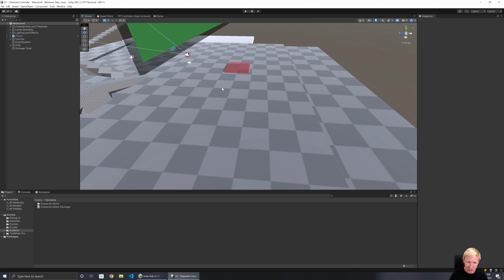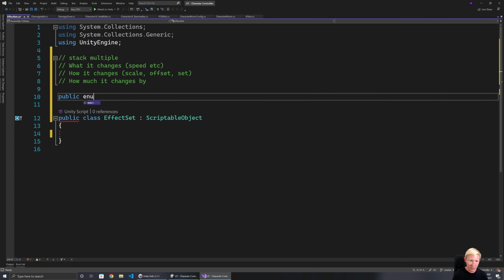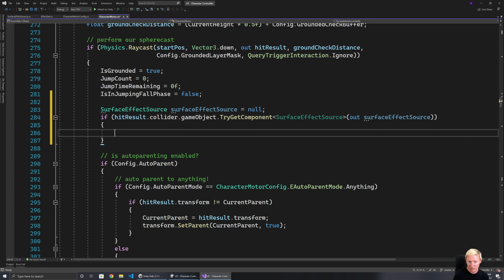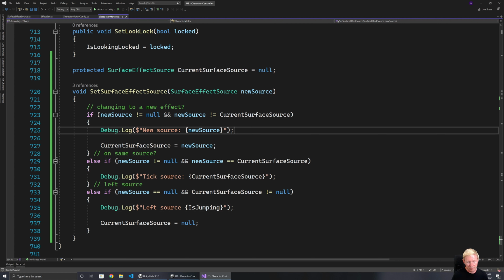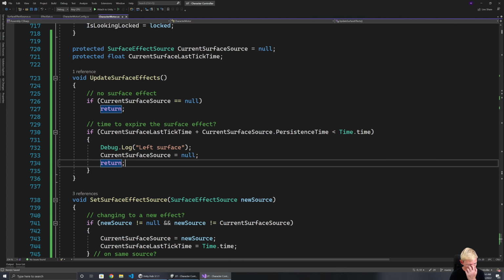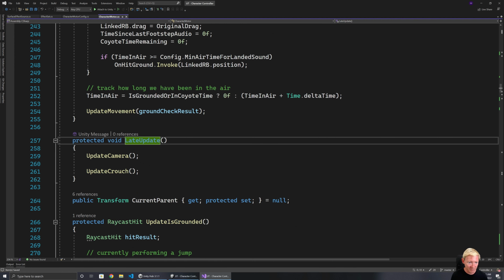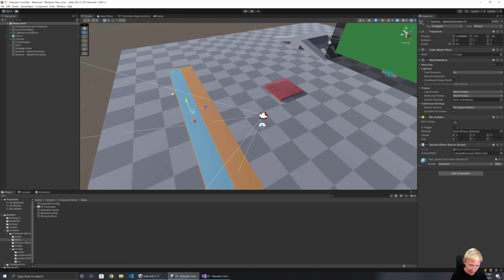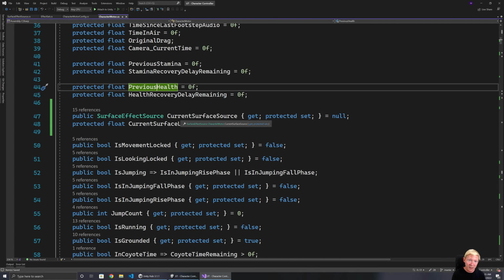Unity Tutorial: First Person Controller (Part 8 - Surface Effects)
In the next part in our First Person character series we are going to add support for surfaces that can effect how the player moves similar to the gels in Portal 2. Surfaces will be able to have multiple effects and we'll be able to easily add new effects as we go.

🎞️ Chapters
00:00 Introduction and General Setup
01:05 Creating the test surfaces
05:15 Creating our placeholder classes
06:30 Creating our effect set scriptable object
11:05 Creating our surface effect source
13:00 Finding our current surface
15:40 Determing the current effects
27:42 Effecting the speed
34:40 Effecting the camera and jump height
41:50 Testing all the pieces
47:52 Closeout

➔ Manuel Baptista
➔ Paul Berry
➔ Grant Coble-Neal
➔ Kasper Enwall
➔ Adam Ercanbrack
➔ Maxamillian Marsh
➔ Kalvin Pearce
➔ Bradley Seymour
➔ SiliconOrchid
➔ Callan Syratt
➔ Daniel Williams
➔ Beau W.